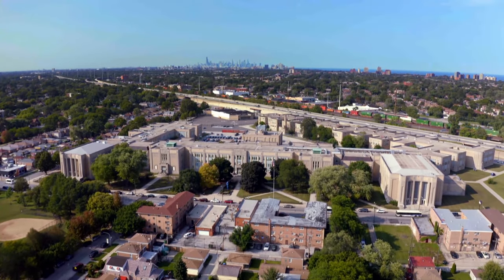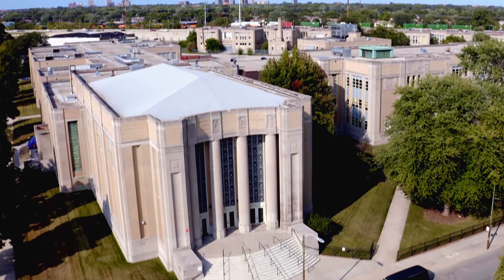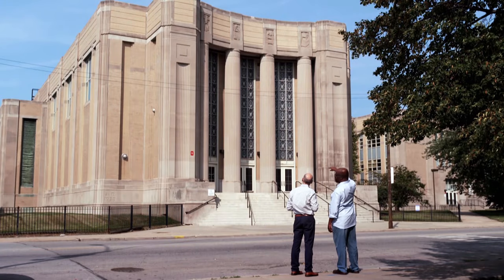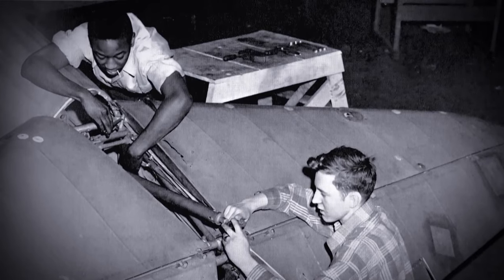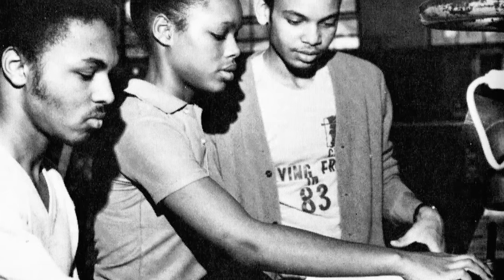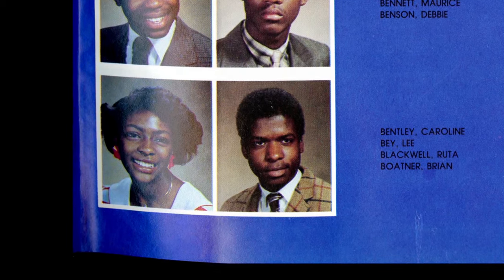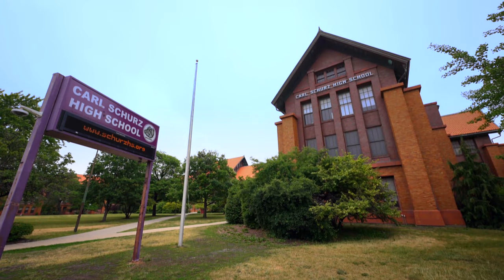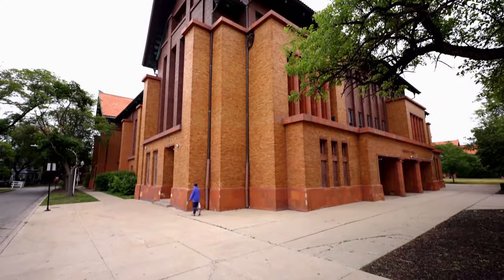The Overlooked Architecture of Chicago's South Side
Chicago is a city celebrated for architecture, but that often only encompasses buildings downtown or on the North Side. That's despite marvelous buildings on the South Side like the Art Moderne Chicago Vocational High School. Two high schools designed at the same time as twins by the same architect (Dwight Perkins) in different parts of the city illustrate the point, as architecture critic Lee Bey shows: Schurz on the North Side is landmarked, while Bowen is ignored. Even some works by world-famous architects like Jeanne Gang or Frank Lloyd Wright are lesser-known when located on the South Side.